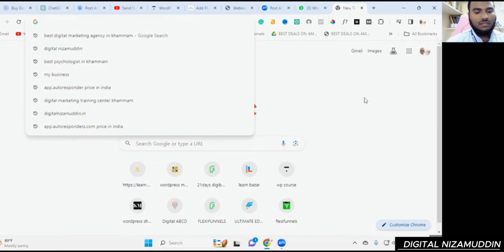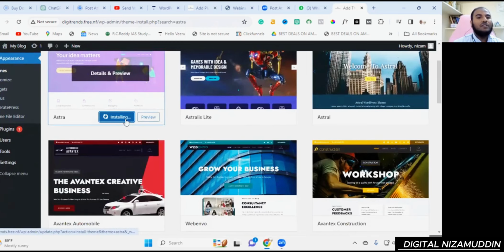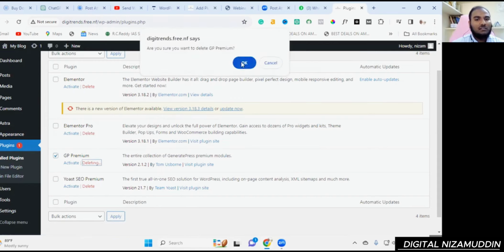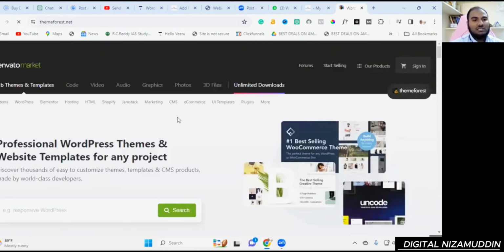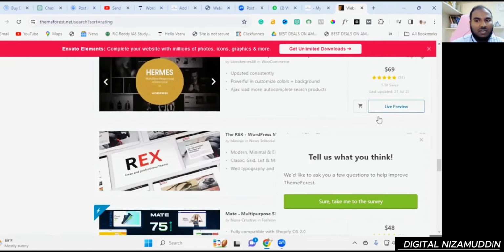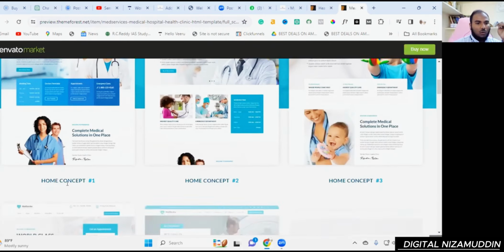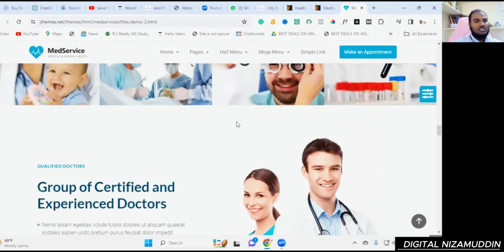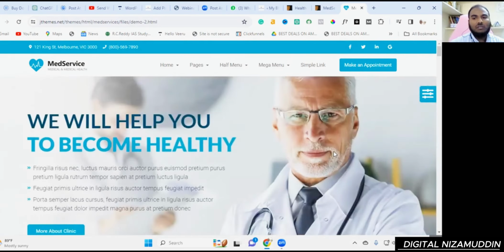How to Install WordPress Themes and Plugins | Theme and Plugin How to Install in WordPress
How to install WordPress theme step by step?
How to upload a WordPress theme manuall?
How to install WordPress plugins easily?
What are WordPress themes and plugins?
How to customize WordPress themes?
How to install plugins in WordPress dashboard
How to install plugins using cPanel?
How to install free WordPress themes?
How to install premium themes and plugins in WordPress?
What is the difference between a WordPress theme and a plugin?
How to fix plugin installation errors in WordPress?
Can I install multiple plugins in WordPress?
Why is my WordPress theme not uploading?
What are the best plugins to use in WordPress?
How to delete or deactivate plugins safely?
WordPress theme activation?

Address
Digital Nizamuddin, Opposite Hussaine Masjid , Road no. 1,
Parsibandam, Khammam, India Pin-507001